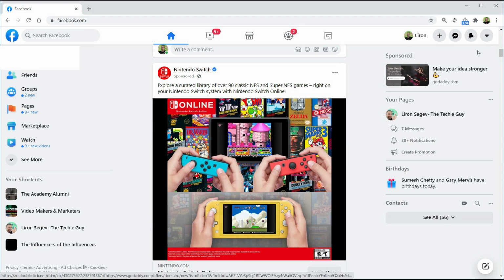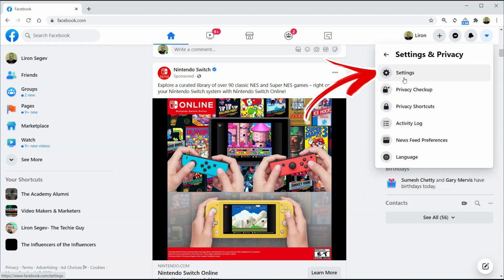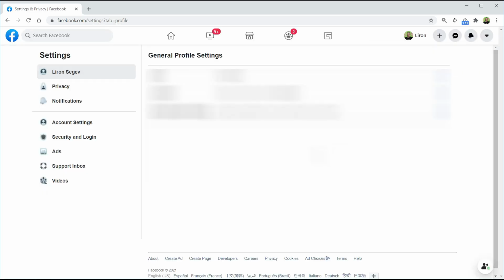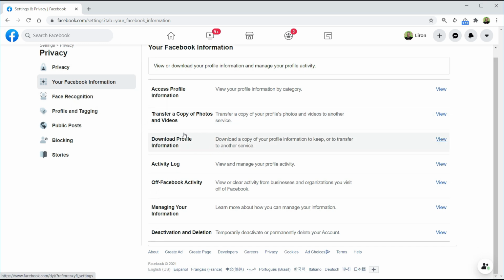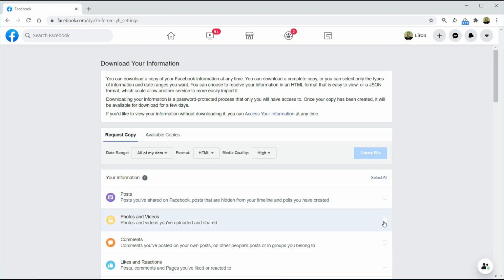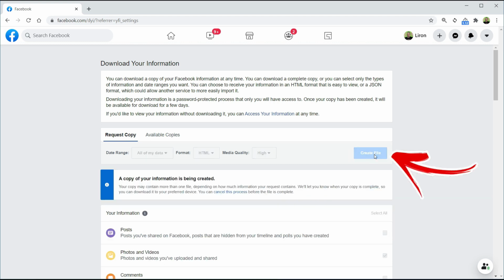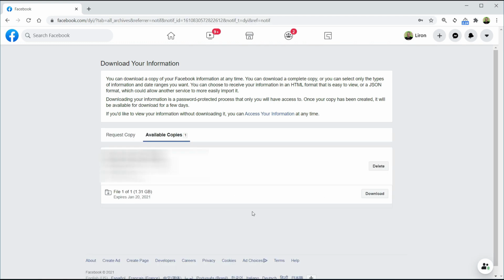HOW TO SAVE FACEBOOK PHOTOS & VIDEOS BEFORE DELETING ACCOUNT - 2025 | Full Guide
In this video, learn how to save Facebook photos and videos before deleting your account. We guide you step-by-step on downloading your data safely so you don't lose any memories.

You’ll see how to back up Facebook content, download Facebook data, and save media from your profile. Keywords: backup Facebook photos, download Facebook videos, save Facebook data, delete Facebook account safely.